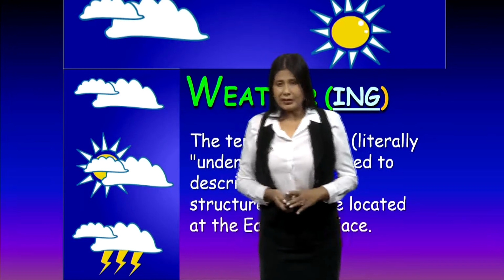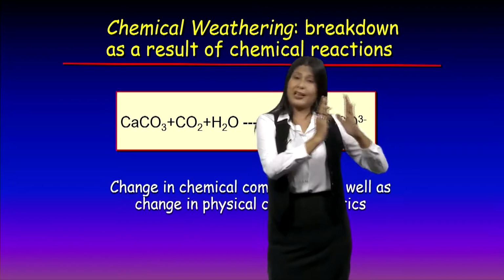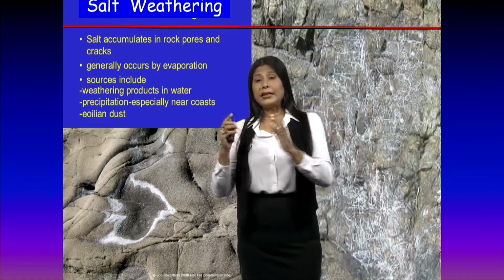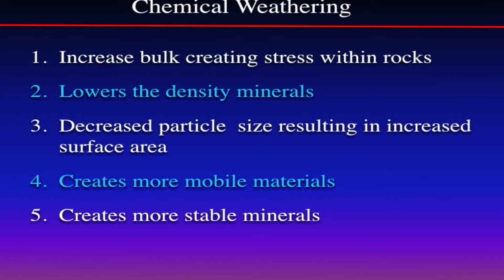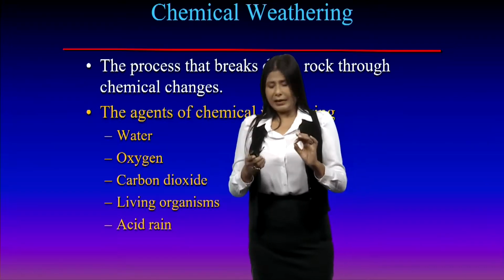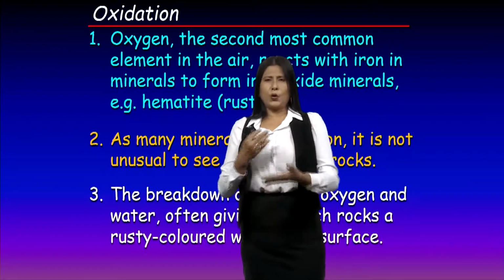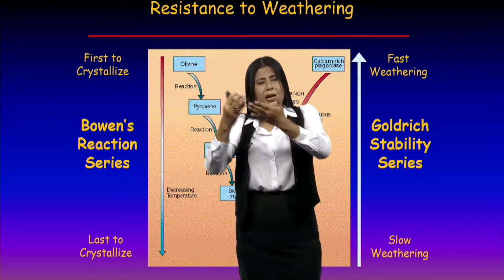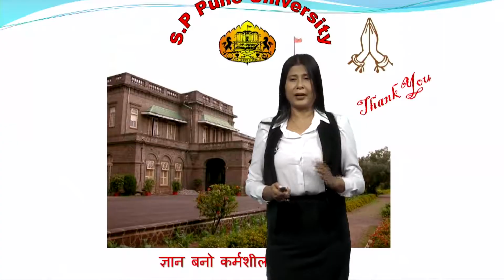2 Weathering Dr Veena Joshi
Weathering